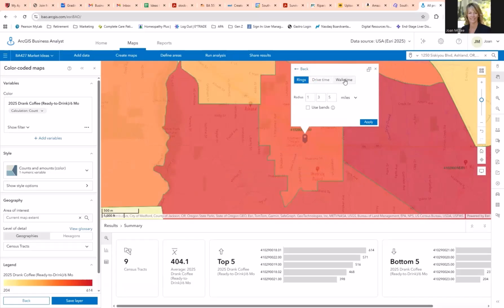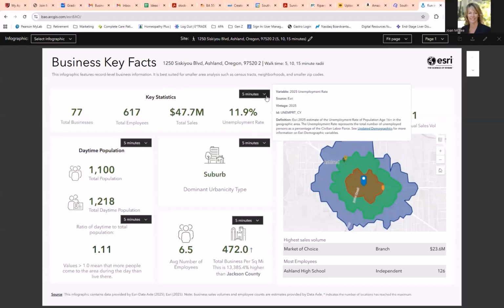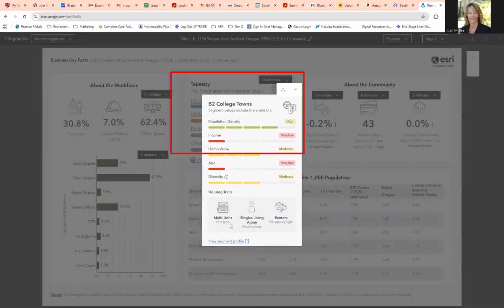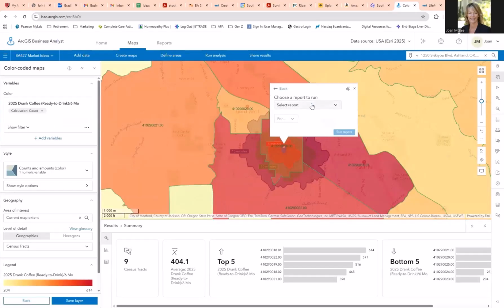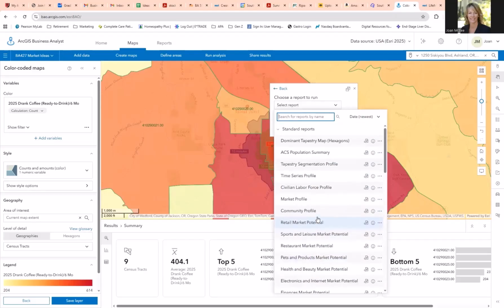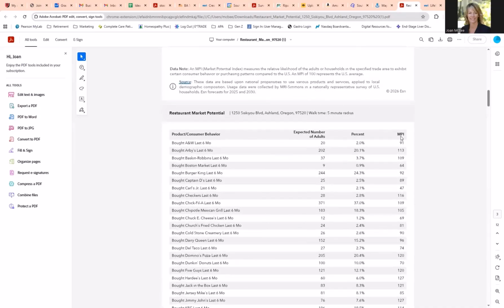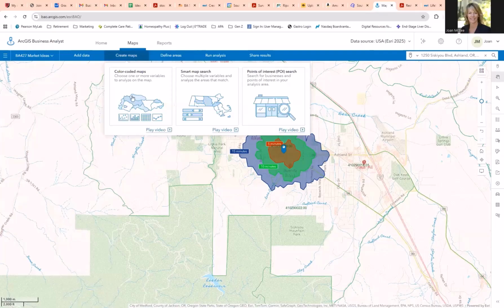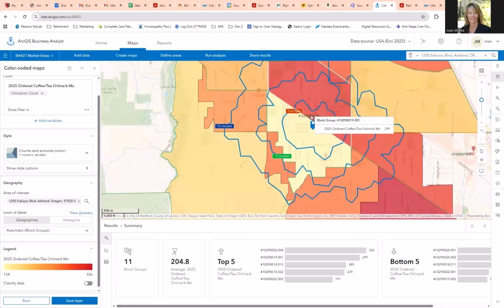ESRI Demo for Drive-thru Coffee Shop in Ashland